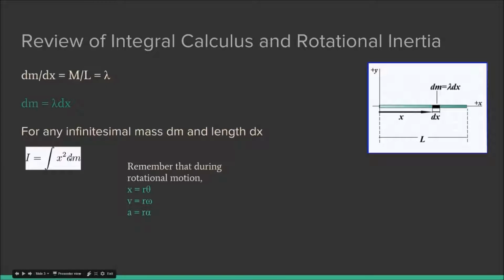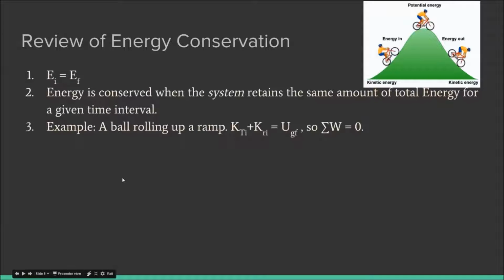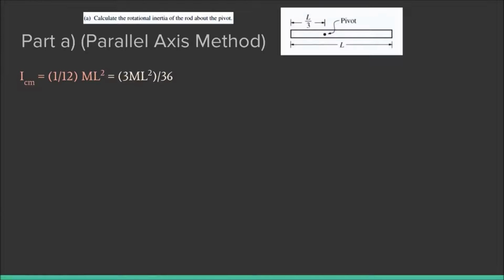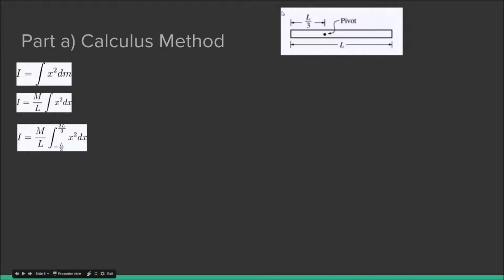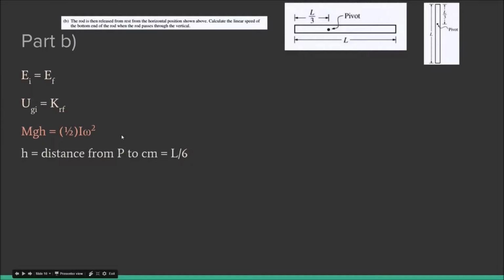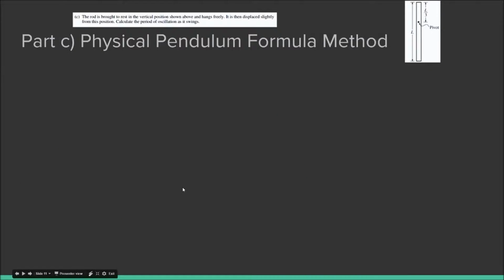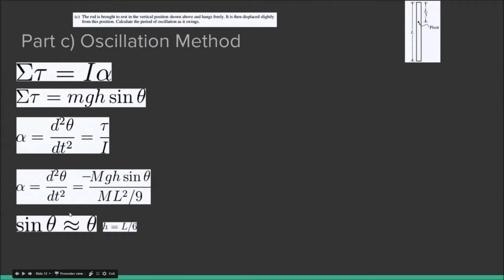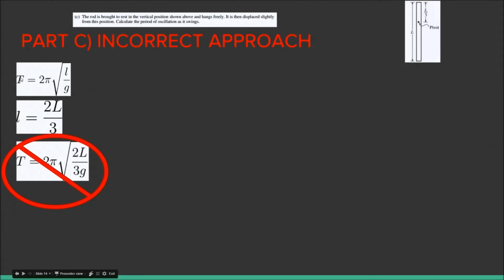AP Physics 2004 M3 Analysis and Solution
For the struggling AP Physics student, this video takes you through a problem involving the speed of the end of a rod, which is great practice for the annual Rod-End-Speed-Determining competition hosted at Benjamin Franklin High School.

Solution Start - 7:01
Part a) Calculus method - 9:50
Part b) Energy conservation - 13:26
Part c) Formula Method - 18:00
Part c) Oscillation Method - 19:30
Part c) Incorrect Approach - 24:30